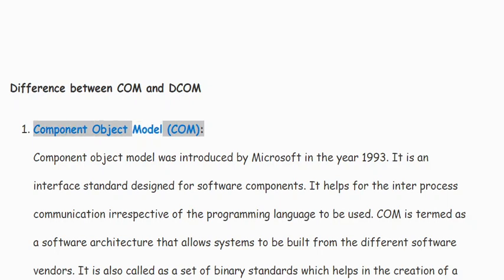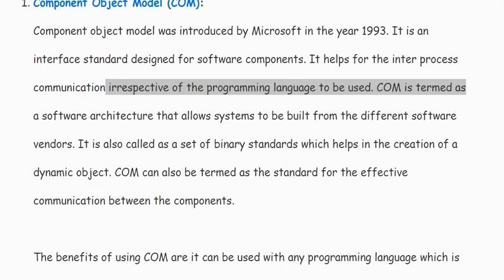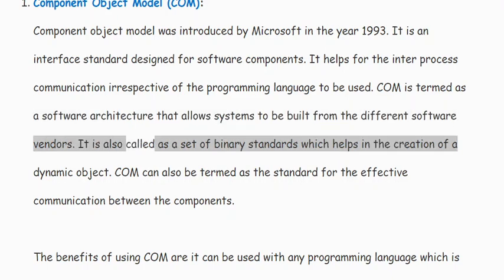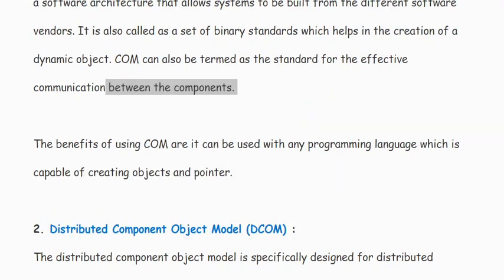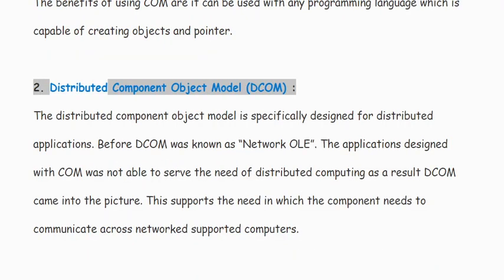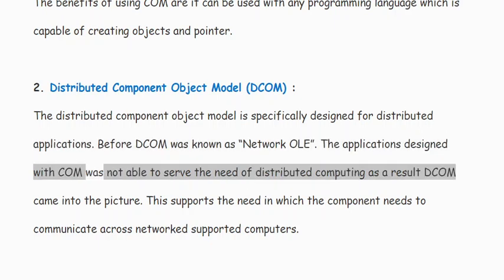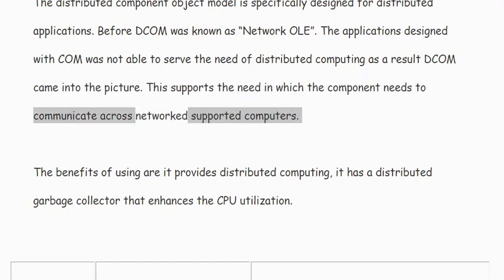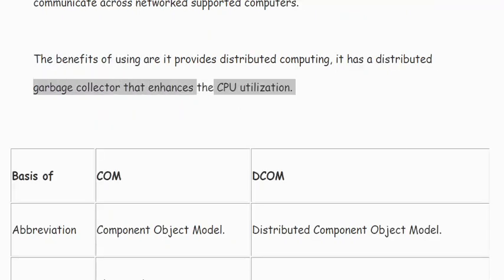What is COM and DCOM?